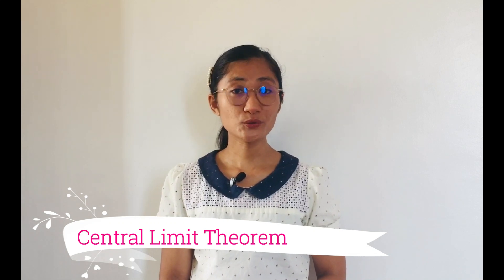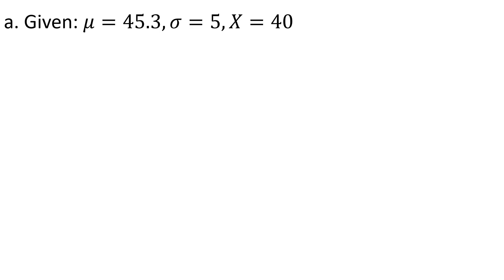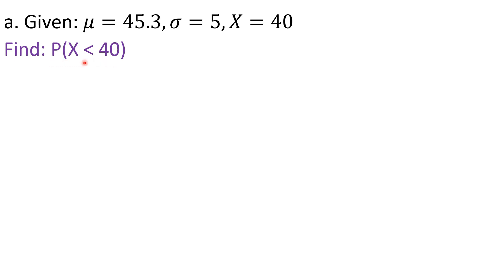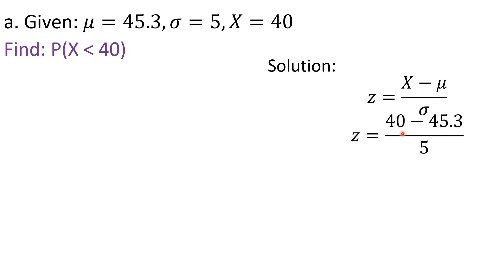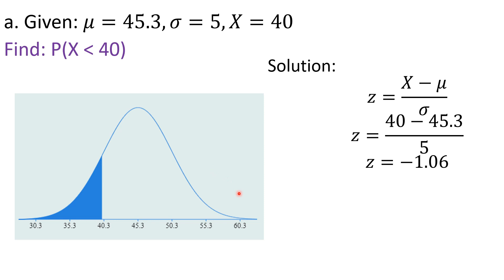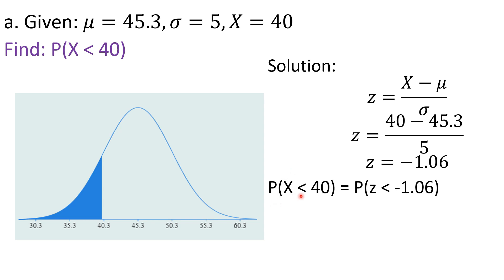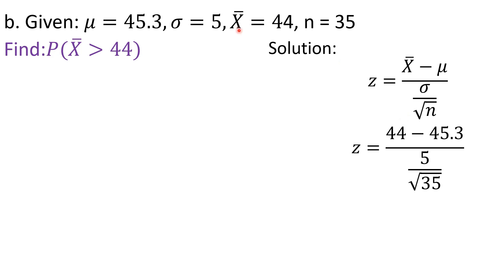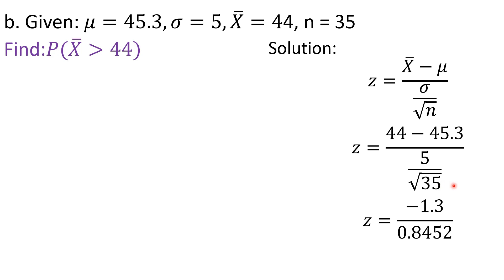Central Limit Theorem (Senior High School Statistics and Probability MELC-Based Third Quarter Week7)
This video tutorial illustrates the Central Limit Theorem. It defines the sampling distribution of the sample mean using the theorem. It includes solving word problems involving sampling distribution of the sample means, where formulas are manipulated. It further describes the sampling distribution of the sample means derive from an infinite population.